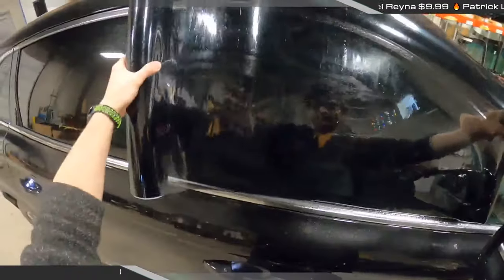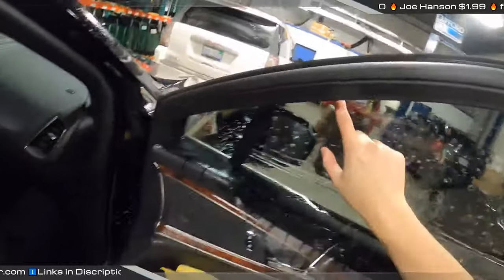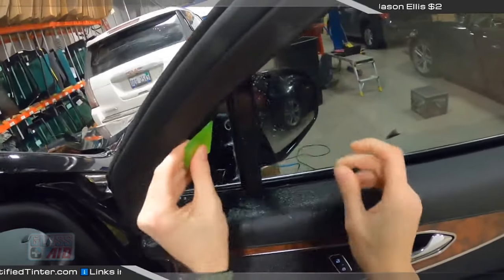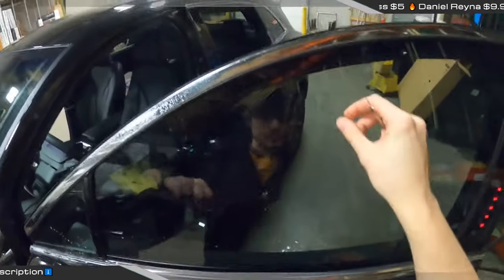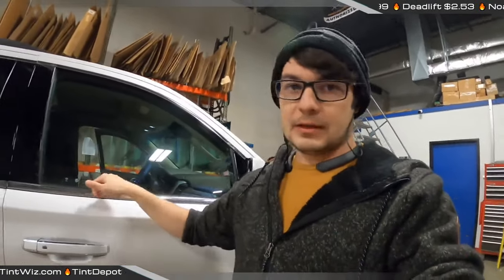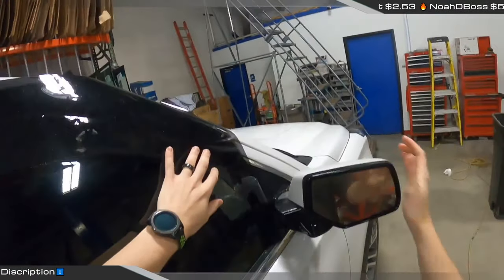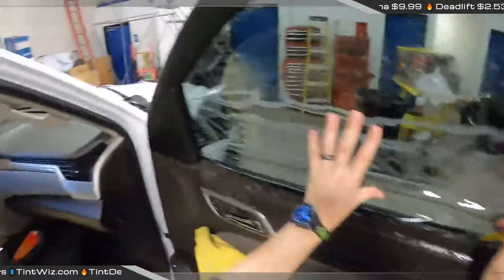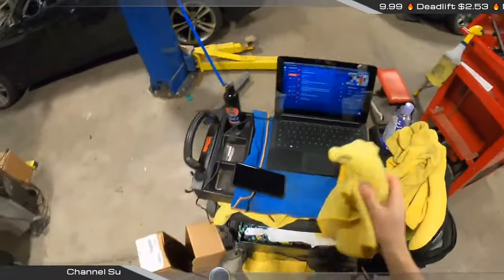🔴 Lincoln Nautilus and GMC Yukon Front Door Tint Live! How to Tint Truck Windows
TINT DEPOT is the e-commerce store to visit for your premium window film products. We strive to provide superior customer service, along with premium tint,so that our customers know they can always count on us.